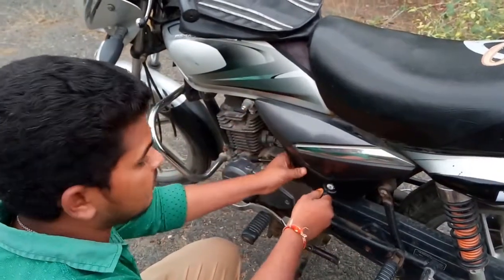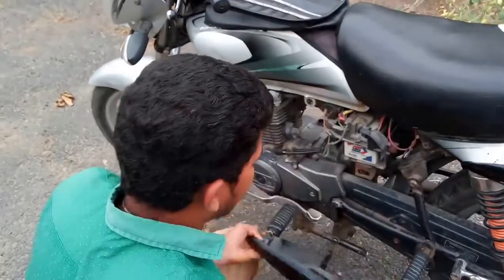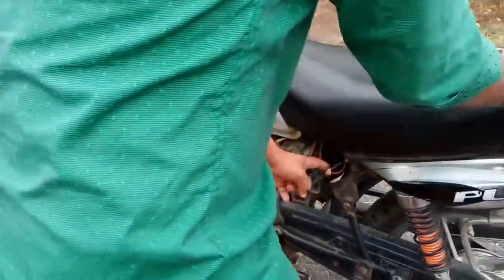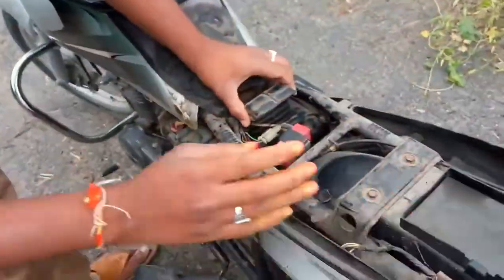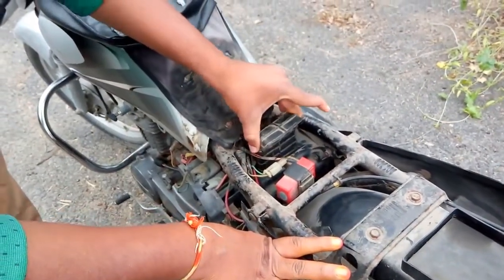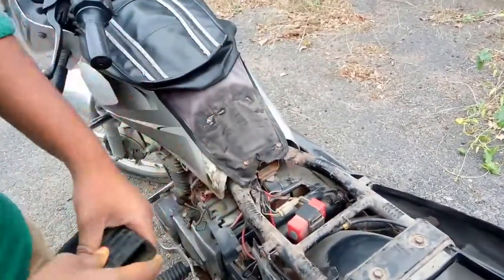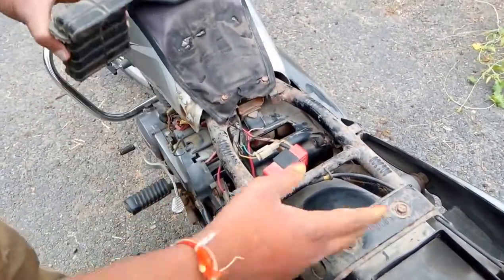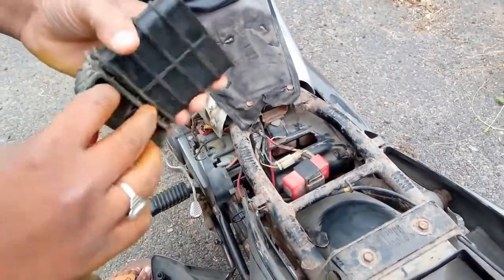HOW TO CHANGE YOUR BIKE SOUND SIMPLY TO A SPORTS BIKE SOUND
8d bike sound